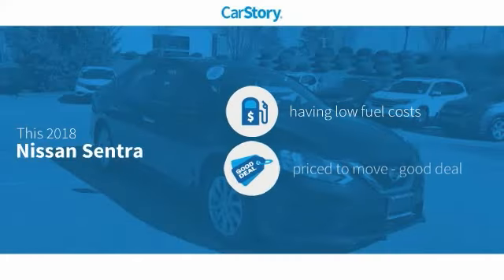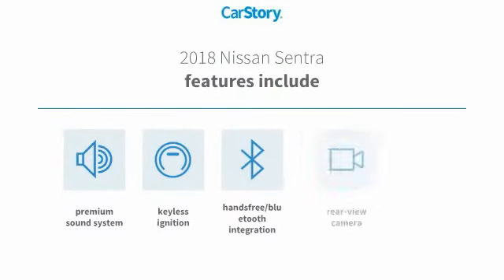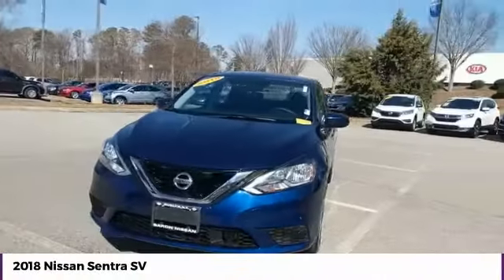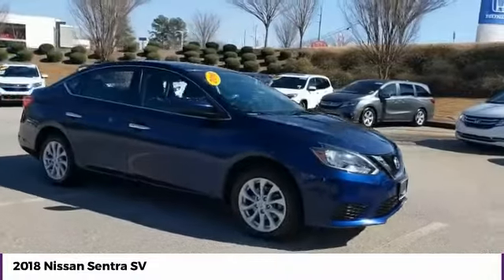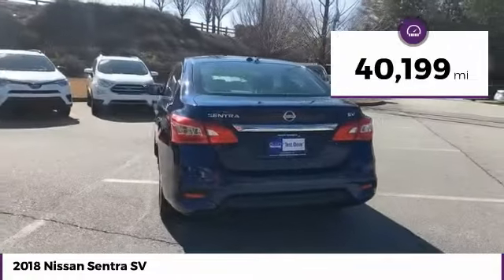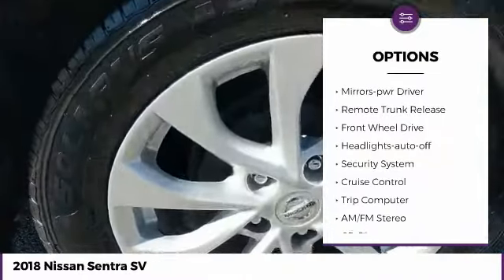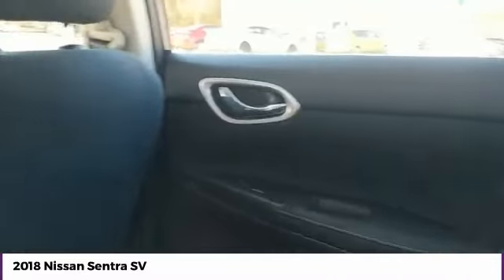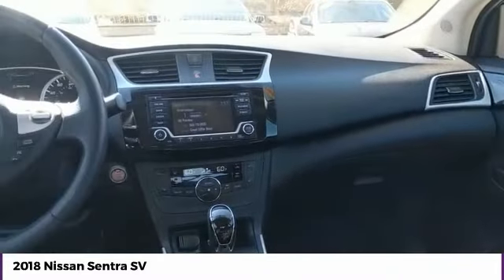2018 Nissan Sentra SV Used 25519A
McDonough,Morrow,Griffin,McDonough
2018 Nissan Sentra SV - $12699

Sons Honda
105 Sons Drive

***PACKAGES**, * SPORT PACKAGE, * POWER PACKAGE, * CARGO PACKAGE, **KEY FEATURES**, * CARFAX ONE OWNER, * CLEAN CARFAX REPORT NO DAMAGE, * PUSH BUTTON START, **SAFETY FEATURES**, * VEHICLE STABILITY ASSIST, * SIDE CURTAIN AIRBAGS WITH ROLLOVER SENSOR, * 5 STAR SAFETY RATING WITH NHTSA, **TECH/AUDIO FEATURES**, * PREMIUM AUDIO SYSTEM, * BLUETOOTH, * REAR BACKUP CAMERA, * CLEAN CAR, * LOW PAYMENTS!, * LOCAL TRADE, * INCREDIBLE CONDITION, * GOOD TIRES, * GOOD BRAKES, * PRICED BELOW MARKET AVERAGE, CVT with Xtronic, Charcoal Cloth.brbrRecent Arrival! 29/37 City/Highway MPG Check out Sons Honda, featuring the largest selection of Honda Certified vehicles on the southside and home to the Sons Advantage. We remove sold units as quickly as possible, due to our high inventory turnover of vehicles per month it is possible that some may remain online so please call in advance to make sure that the vehicle that you are looking for is still in stock. Our prices are current market based, set to remove the negotiating process and streamline your visit with us. We are able to set our prices based on our competitors to ensure you receive the best value possible. Please print this ad to receive this special internet offer. No other discounts or offers may apply.brbr*